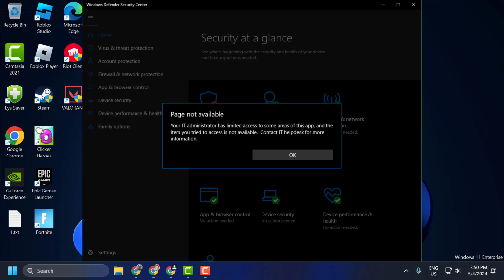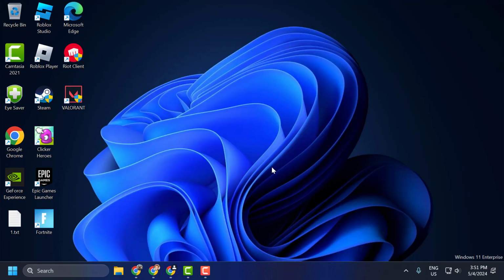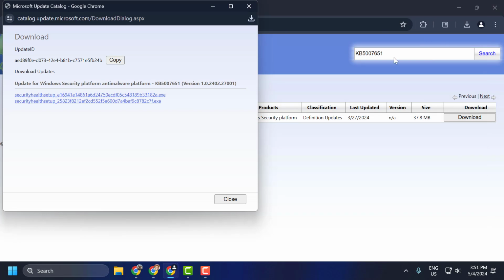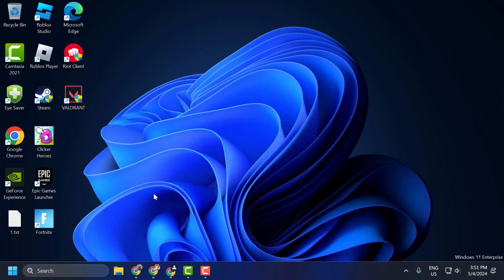How to Fix 'Your IT Administrator has Limited Access to Some Areas of This App' in Windows 10/11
Encountering the message "Your IT administrator has limited access to some areas of this app" in Windows 10/11 can restrict certain functionalities. This guide provides solutions to troubleshoot and resolve these restrictions, allowing users to regain full access to their applications.